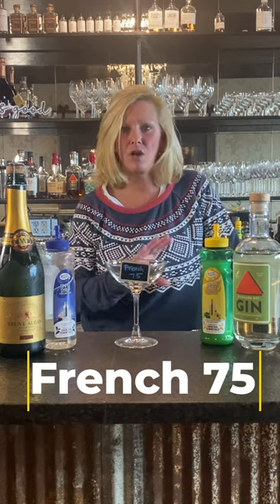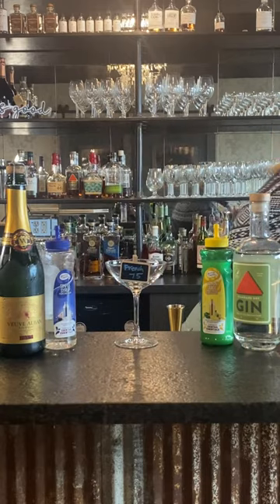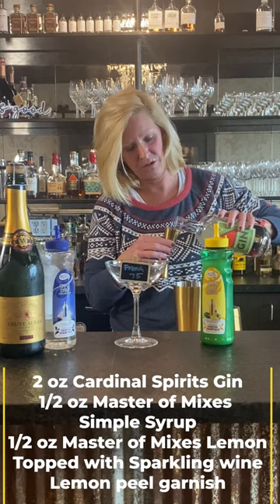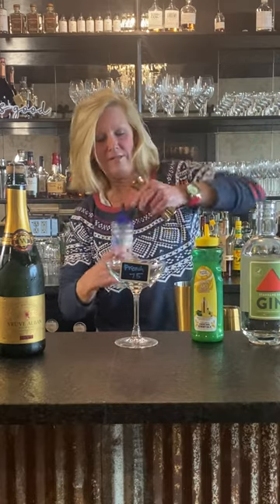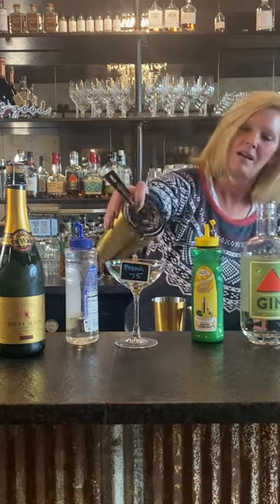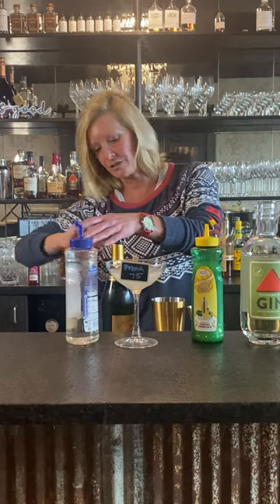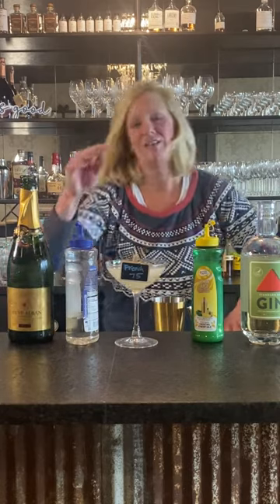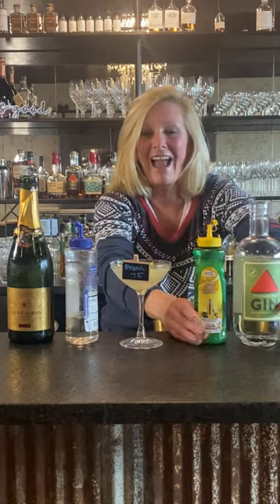Cocktail Christy French 75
Cocktail Christy French 75 - Classic and refreshing cocktail PERFECT for the Holidays!🍾🎄🍋
2 oz Cardinal Spirits Gin
1/2 oz Master of Mixes Simple Syrup
1/2 oz Master of Mixes Lemon
Topped with Sparkling wine
Lemon peel garnish